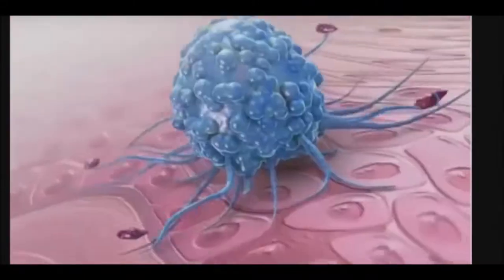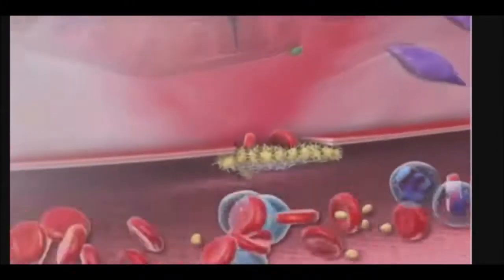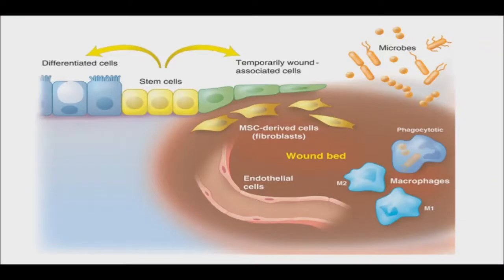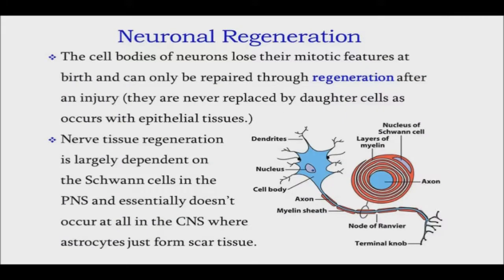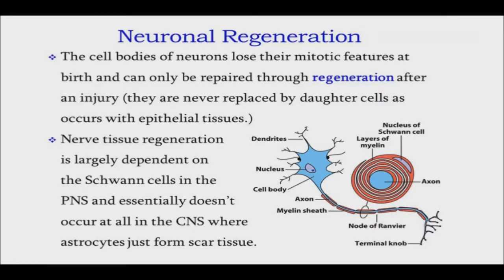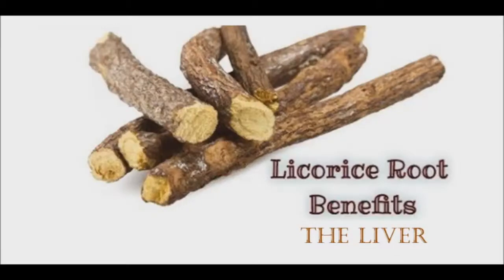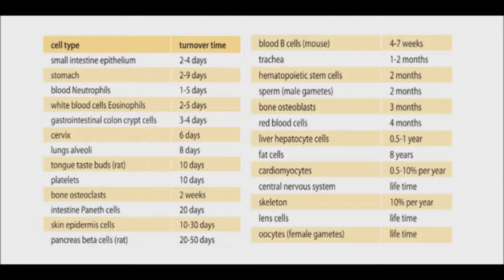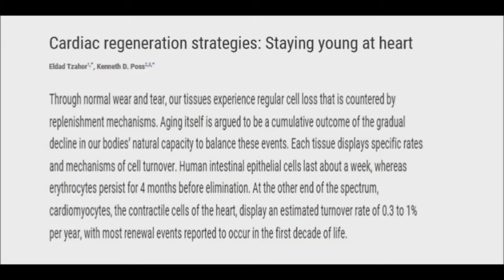Regenerating Your Tissues Through Nutrition - Herbs that can Help the Process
The body is constantly regenerating itself, and there is much that you can do to help it. When we’re healthy, the body’s default state is that of continuous regeneration. However, when we’re sick, regenerative processes are overcome by deteriorating  ones. You can actually help to regulate your body’s tissues with proper nutrition.

The perpetual cell turnover that occurs within our bodies ensures that our bodies keep moving, and that we keep living. we have all had the experience of cutting ourselves only to see how new cells replaced their damaged predecessors. We can actually help our bodies stimulate the healing process by adding certain herbs, nutrients and foods.

Adding blueberries and green tea to your diet can promote neuronal regeneration and stem-cell regeneration.   Other items with these same regenerative properties include turmeric, celery, ginseng, red sage, resveratrol, coffee and Lion’s Mane Mushroom.  You can take these items in supplement form, or, for foods such as coffee, green tea, blueberries and turmeric, simply add them to your diet.

For those with hormone imbalances, look to Vitamin C. This is a substance that can truly regulate the body’s ability to regenerate hormones which have degraded.  Vitamin C is actually has the power to resurrect the form and function of estrogen, progesterone, and testosterone.

One compound found within licorice has been shown to help regenerate the liver and improve its function.  So, if you love licorice, here’s your reason to indulge.  If not, take a supplement! Other compounds that do the same include: Carvacrol, which is found in oregano, Turmeric, Korean Ginseng, Rooibos, and Vitamin E.

Your kitchen may already contain a cure for type 1 diabetes.  Some compounds been shown to regenerate insulin-producing beta cells.  These cells are destroyed in insulin dependent diabetes, and once they are restored, could restore the health of patients with diabetes.  These amazing compounds are: Gymenna Sylvestre,  Nigella Sativa, Vitamin D, Turmeric, Arginine
Avocado, Goldenseal, Barberry, Bitter Melon, Chard, Stevia, Corn Silk, and Broccoli Sprouts

Various studies have proven that cardiac tissue can also regenerate. Researchers have even discovered a class of heart-tissue regenerating compounds called neocardiogenic substances. These substances help form cardiac progenitor cells, which turn into healthy heart tissue. Neocardiogenic substances include Asian herb bennet, red wine extract, resveratrol, and Siberian ginseng.

Replacement of our cells also occurs in most of the other tissues in our body, though the cells in the lenses of our eyes and most neurons of our central nervous system are thought to be special counterexamples.

The best thing to do is to live a healthy lifestyle. Eating healthy is a very good start.

Good Day abd Good Health